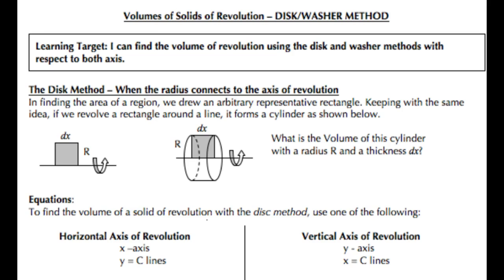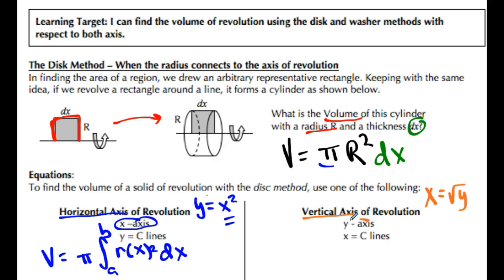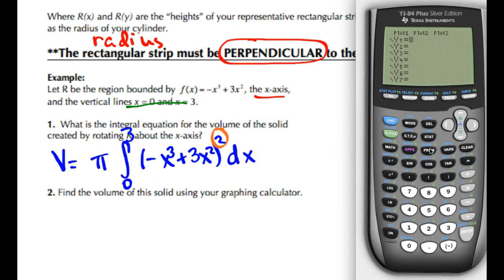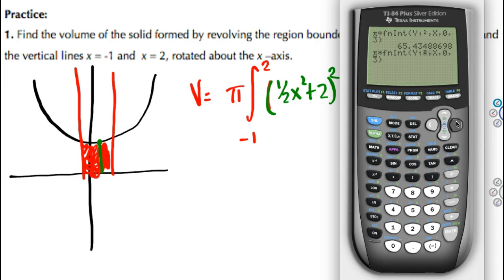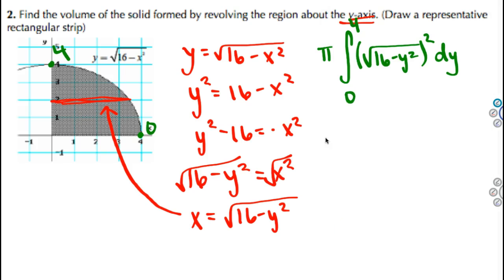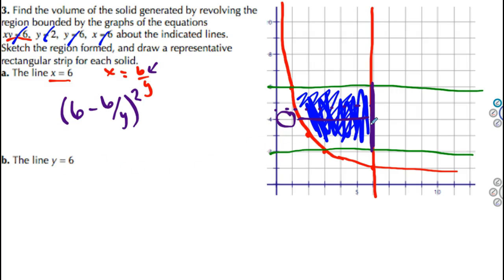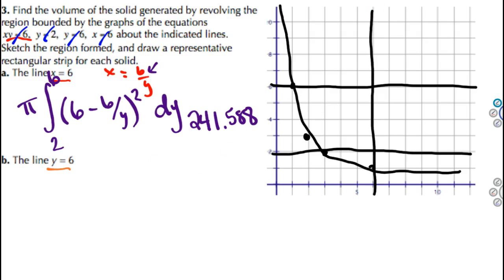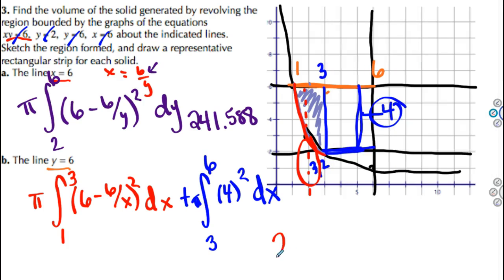Volume by Revolution - Dish Method